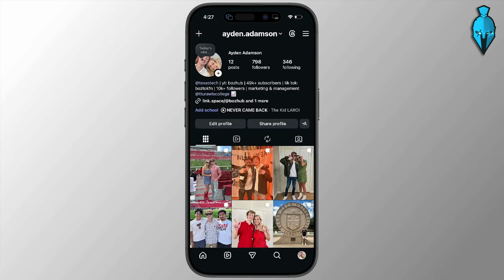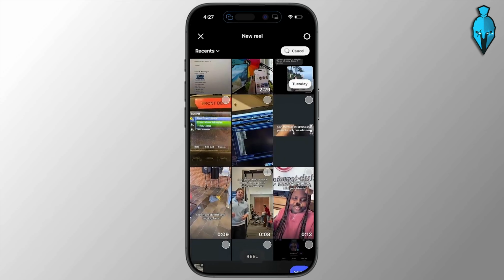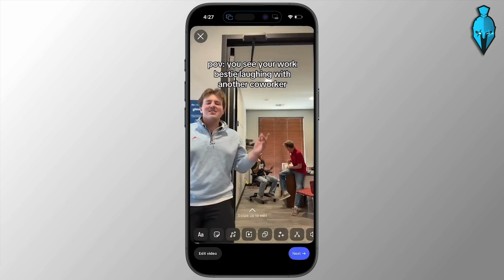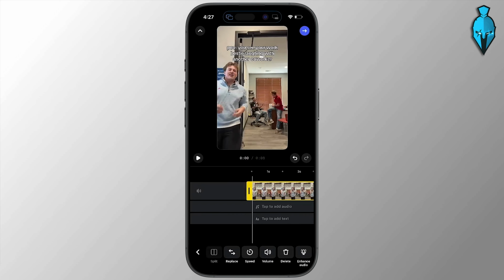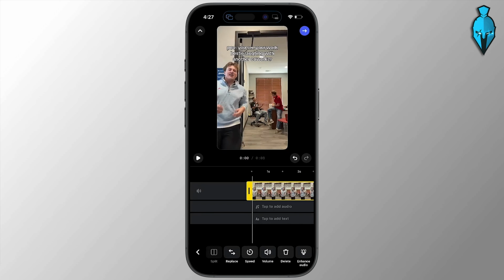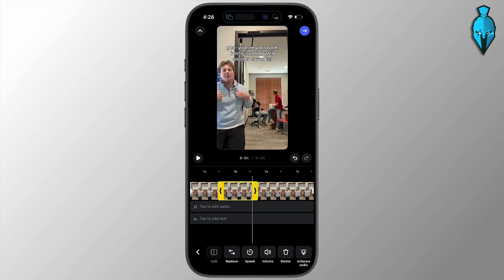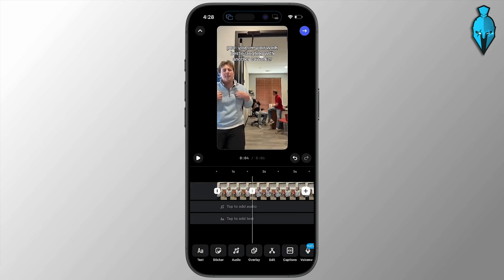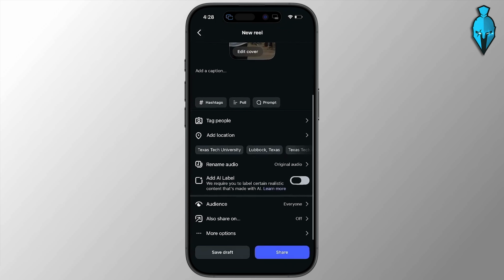How To Trim Video For Instagram Story - Full Guide